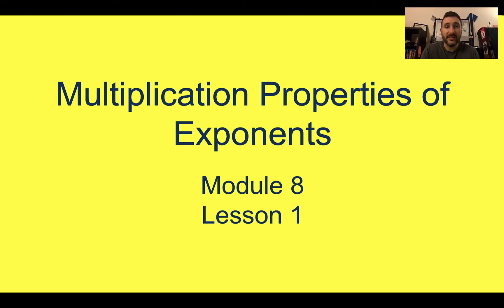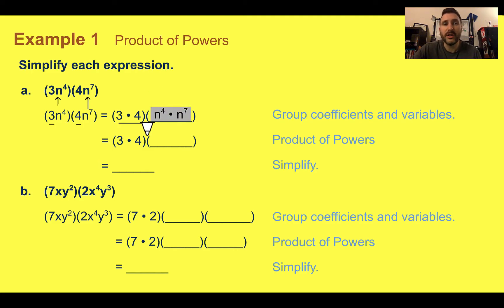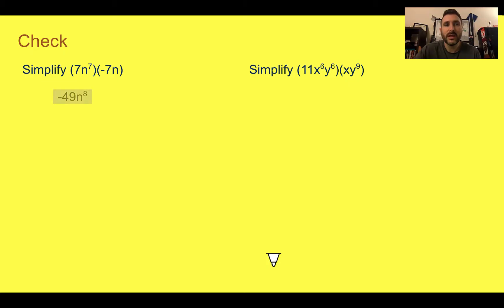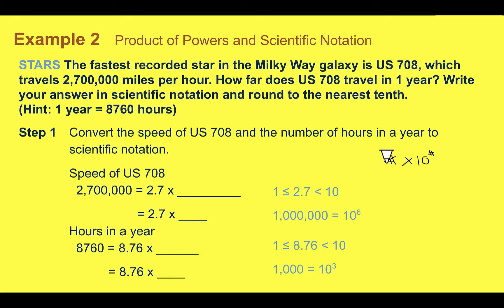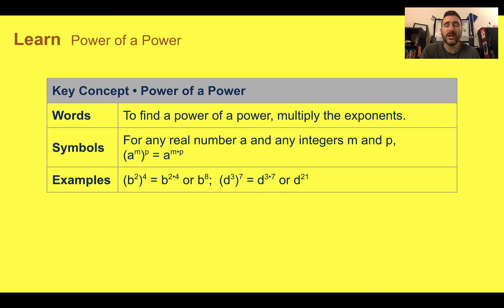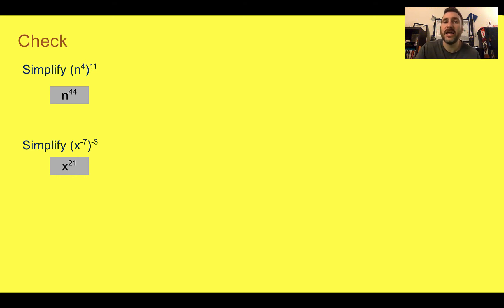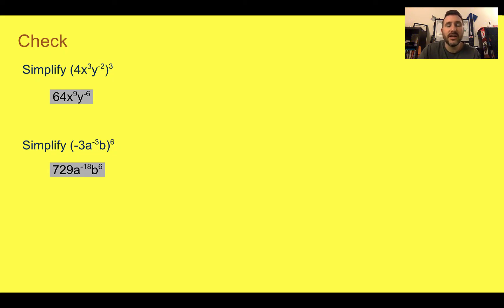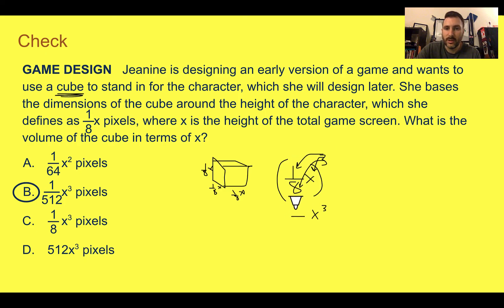Module 8 Lesson 1 – Multiplication Properties of Exponents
Product of Powers Rule
Power of a Power Rule
Power of a Product Rule